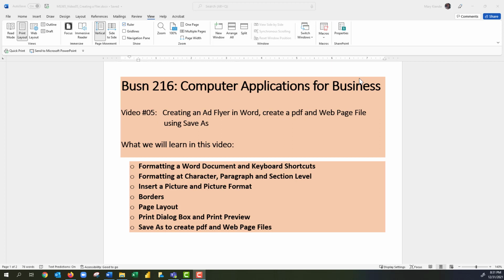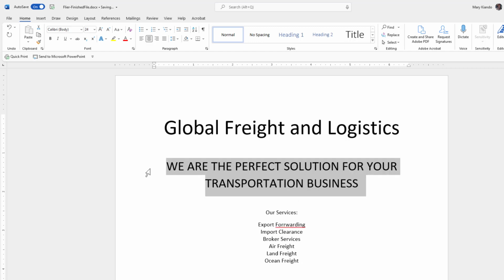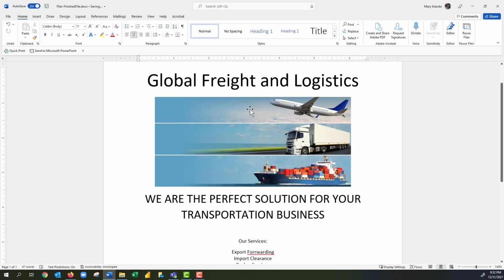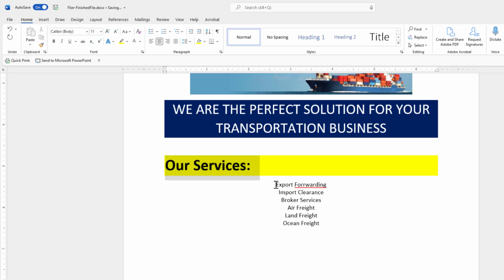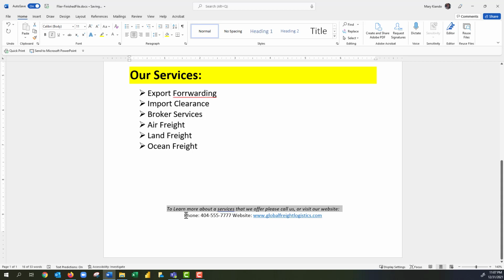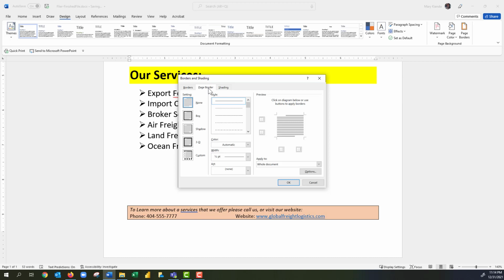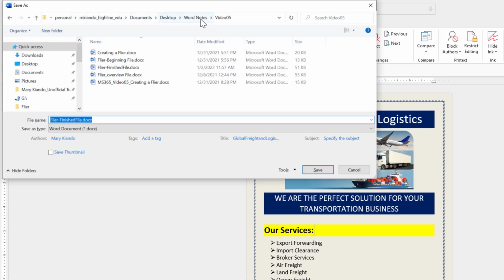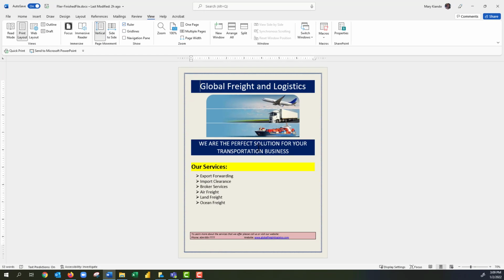M365 Video 5: Creating Ad Flyer in Word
In this video we will learn how to create an Ad Flyer in Word, we will also learn how to create the Flyer as a pdf and web page using the Save As.

Topics:
00:00 Introduction
00:39 Open Start/Beginning File
01:41 Save Beginning File as a Finished File
02:41 Selecting Content in Word
03:16 Center Content on the page
03:48 Increase and Decrease Font Size
06:18 Insert Picture
09:49 Resize Picture
13:23 Add Formatting
16:56 Align Content to the Left
18:44 Create a Bullet List
19:25 Change Margins
22:44 Left Align, Tab Feature, and Paragraph Borders and Shading
27:37 Page Borders
29:46 Page Color and Theme Colors
30:47 Spell Check
33:47 Create Flyer as a pdf using the Save As
35:46 Create Flyer as a webpage using the Save As
38:13 View Webpage in a Web Browser
38:28 Edit Webpage
39:55 Web Layout View and Print Layout View
40:25 Summary

Mary Kiando
Business Department Instructor
Highline College